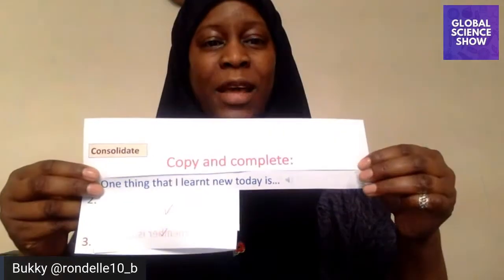Strategies to make my science lessons more inclusive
This short video is my submission as part of the GlobalScienceShow on Friday 17th July 2020, where I share a few of the strategies I have used which help my students to learn in Science.

All my lovely resources are at school, so I used some home made alternatives to demonstrate how I use them.